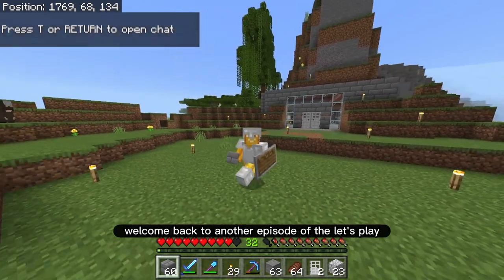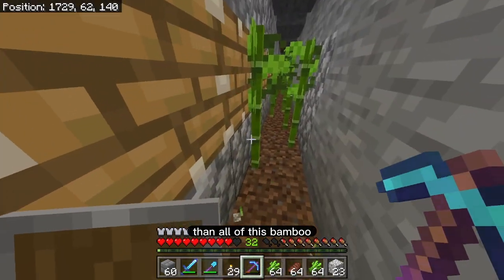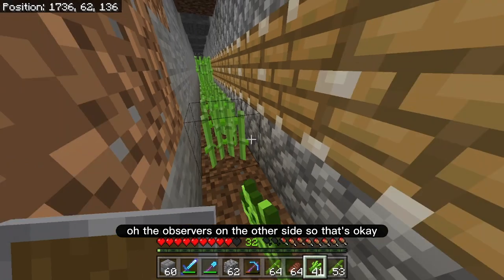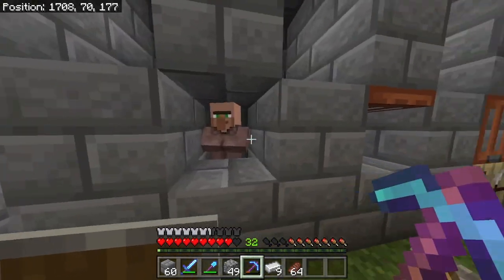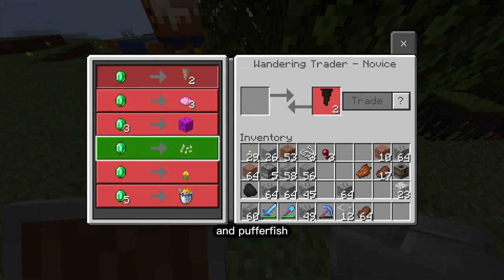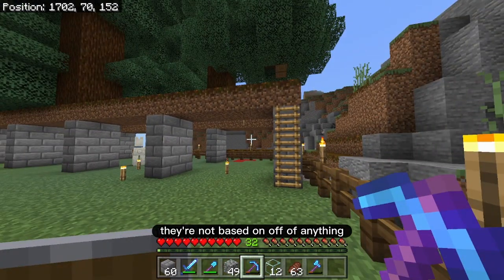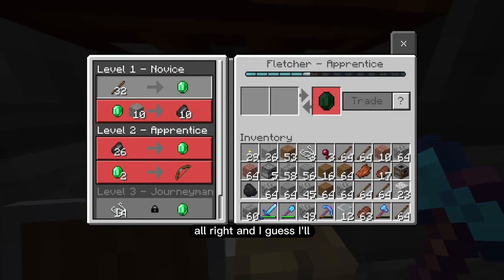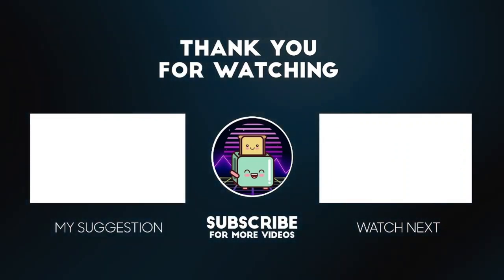SUGARCANE IS BACK ON THE MENU!! Minecraft Let's Play #61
Hello!

Today I do a check on all my farms and make some improvements!

-toaster out